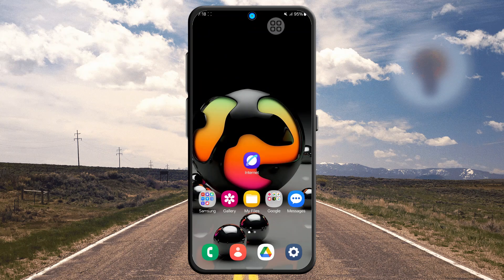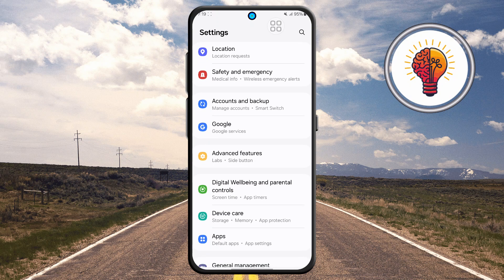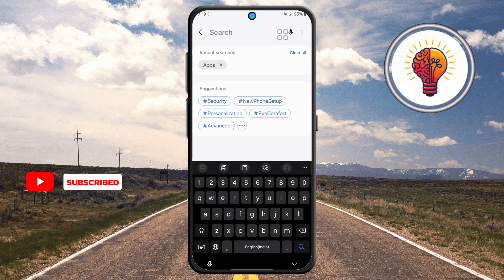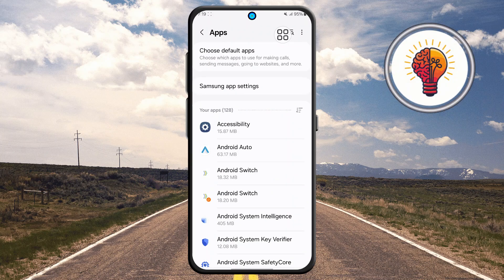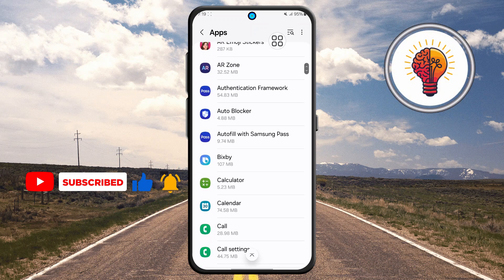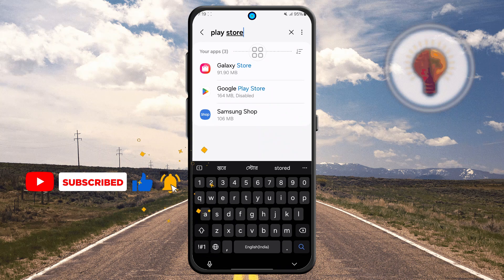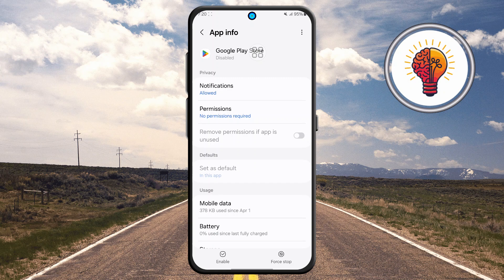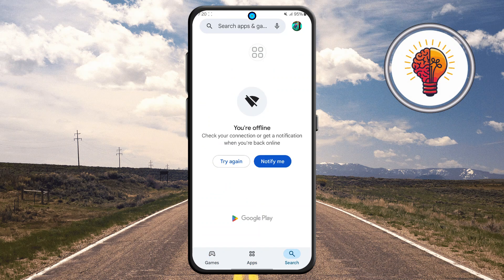How to fix missing Google Play Store on Samsung Galaxy A05 / A05 5G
How to fix missing Google Play Store on Samsung Galaxy A05?

This video is specifically designed to help you resolve a critical and common problem for owners of the Samsung Galaxy A05: the perplexing absence of the Google Play Store. It’s incredibly unsettling when the primary gateway to all your digital content and essential applications inexplicably vanishes from your cutting-edge device. This problem can stem from various causes, including an accidental disabling, a minor software glitch, or an unforeseen snag during a system update. Regardless of the underlying reason, being deprived of access to the official app marketplace can severely limit your phone's capabilities and leave you feeling utterly helpless.
The Google Play Store is an absolutely vital component of the Android operating system, serving as a secure, comprehensive, and dependable platform for acquiring, updating, and managing your preferred applications, games, films, digital books, and much more. Its absence means you'll face considerable difficulty in obtaining new software, keeping your existing programs up-to-date, or even utilizing essential services that rely on Google Play for their functionality. This in-depth tutorial from Tips & Tricks will systematically guide you through a series of effective and straightforward diagnostic and recovery steps specifically designed to reinstate the Google Play Store on your Samsung Galaxy A05 smartphone. We will thoroughly examine various potential solutions, including checking your device's settings for any inadvertently deactivated applications, clearing accumulated data caches, and ensuring that your device’s software is completely up to date.
Our paramount objective is to furnish you with the precise knowledge and actionable instructions necessary to swiftly regain full access to the Google Play Store on your Samsung Galaxy A05 mobile. You absolutely do not need to possess advanced technical expertise to successfully implement our guidance; our instructions are meticulously crafted to be exceptionally clear, concise, and easy to follow for users of all technical proficiencies. Re-establishing access to the Play Store means you can promptly resume downloading essential productivity tools, immersing yourself in entertainment, and staying effortlessly connected with all your preferred communication applications. So, if your digital storefront has seemingly disappeared, there’s no need to fret – Tips & Tricks has the effective and simple resolution you require. Let’s work together to restore your Samsung Galaxy A05 to its optimal performance, ensuring you have unimpeded access to the vast and ever-expanding universe of Android applications. Thanks for choosing Tips & Tricks – helping you, one video at a time.